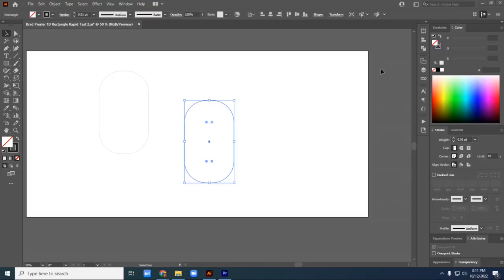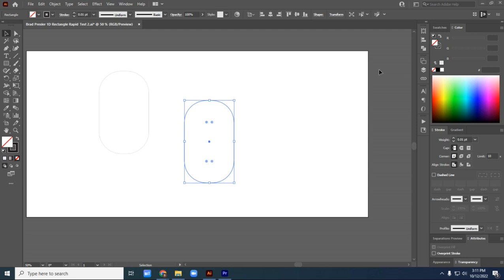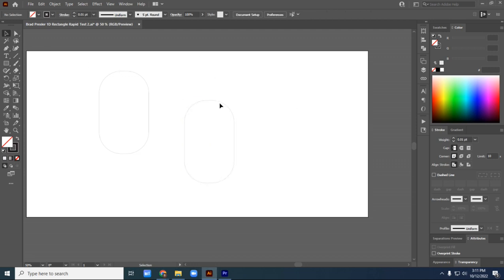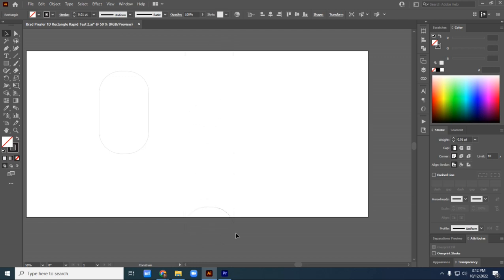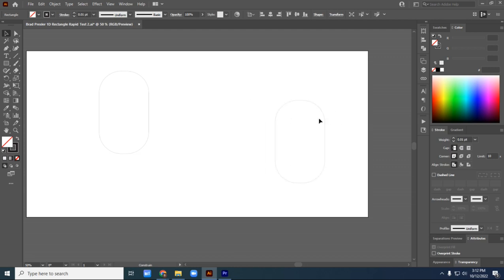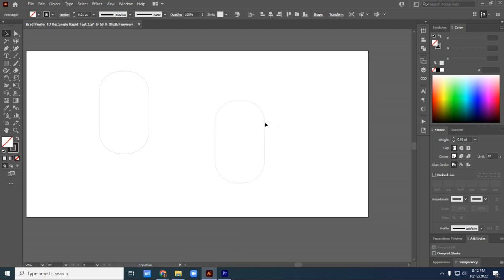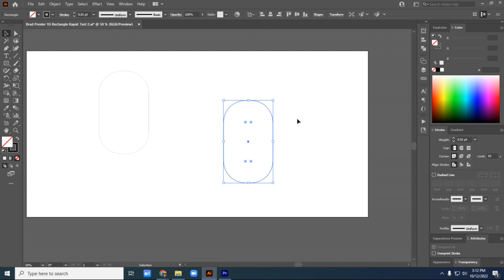004b Moving Paths in Straight Lines in Illustrator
Moving Paths in Straight Lines in Illustrator